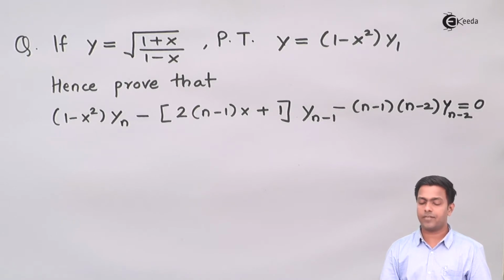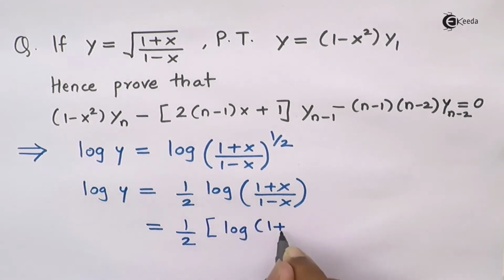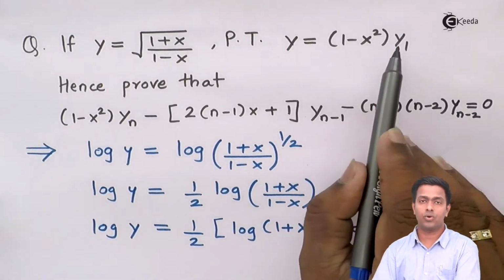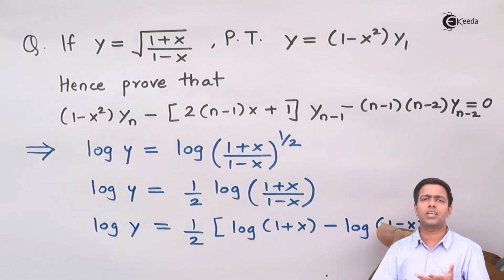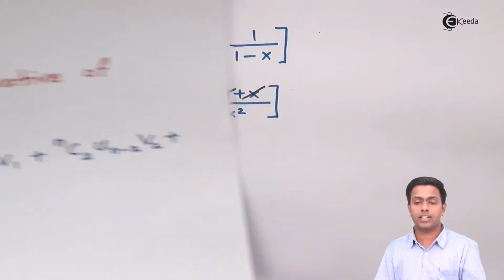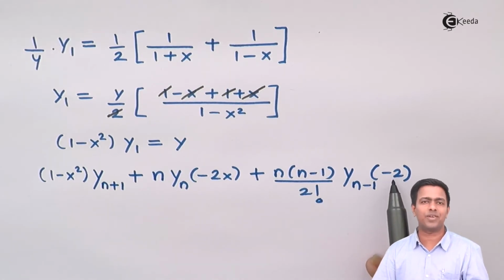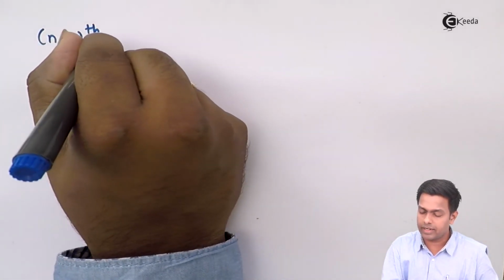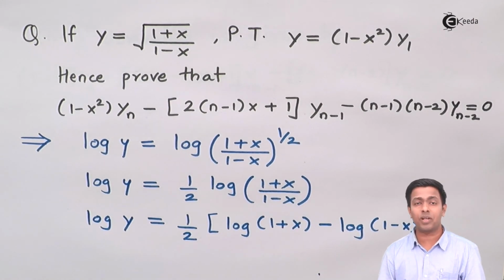Problem 4 based on Leibnitz's theorem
Dive into Problem No. 4 with us as we utilize Leibnitz's Theorem in engineering mathematics. Leibnitz's Theorem is a powerful tool in calculus, enabling us to compute the nth derivative of a product of functions.

In this video, we tackle Problem No. 4 and apply Leibnitz's Theorem to find the desired derivative through successive differentiation. Whether you're a student striving to master calculus, an educator seeking teaching materials, or simply someone intrigued by mathematical problem-solving, this video is for you.

Through clear explanations and detailed solutions, we navigate through Problem No. 4, demonstrating the practical application of Leibnitz's Theorem in engineering mathematics.

Don't miss out on this opportunity to deepen your understanding of calculus and sharpen your problem-solving skills.